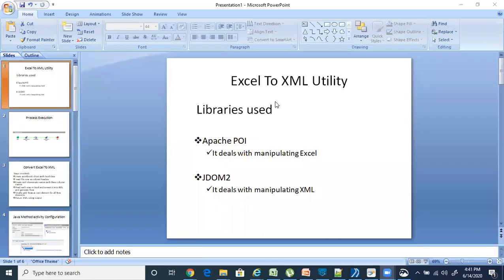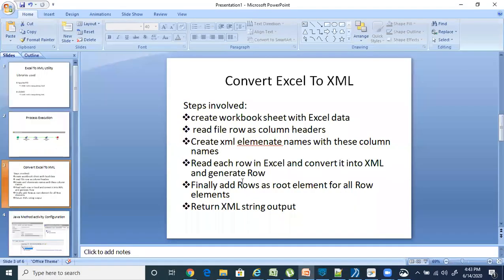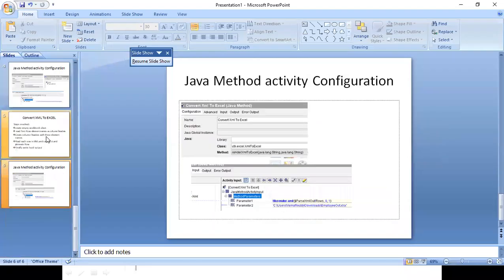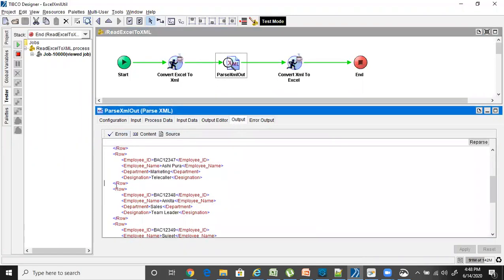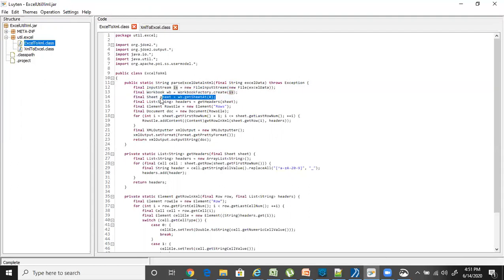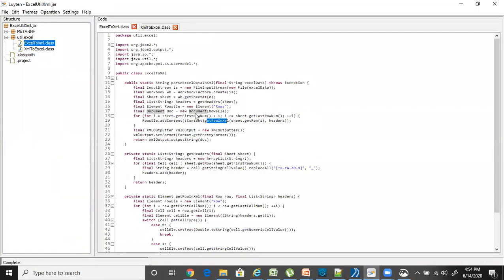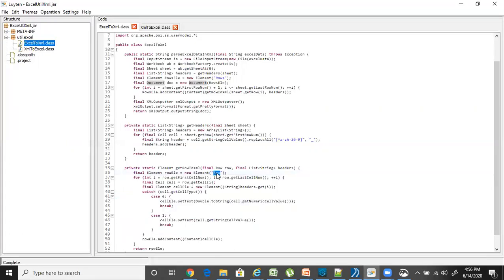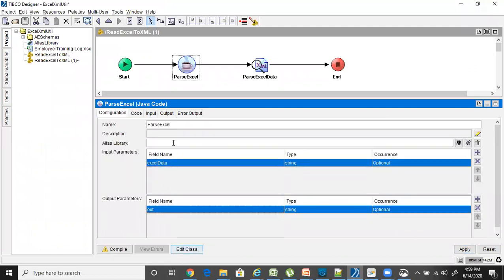Excel TO XML Utility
In this video:
walk through the Demo for converting Excel to XML and vice versa, Explained the steps involved in writing the custom java code
Explained the steps to export the java code as jar file
Explained the steps to configure in TIBCO BW.